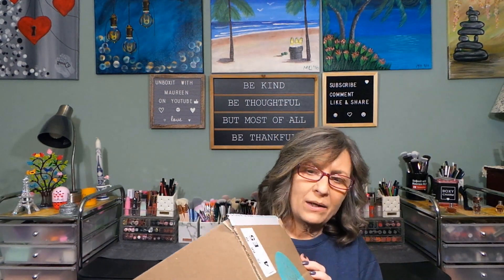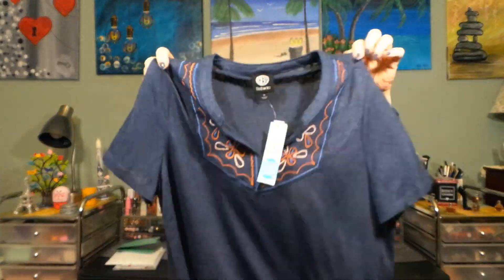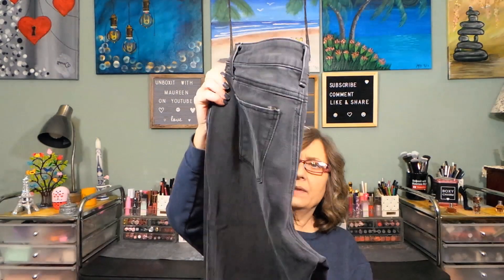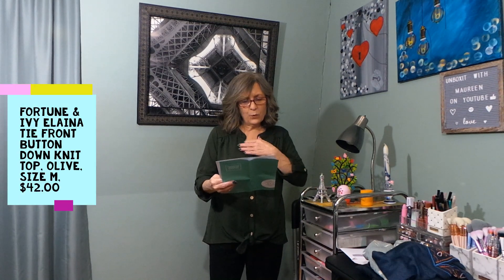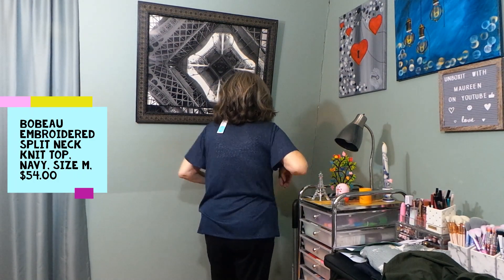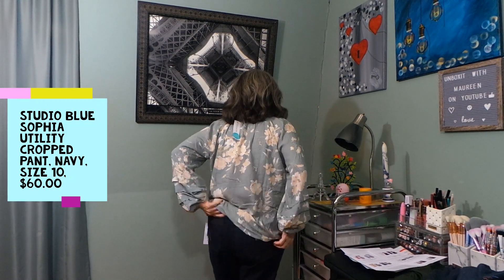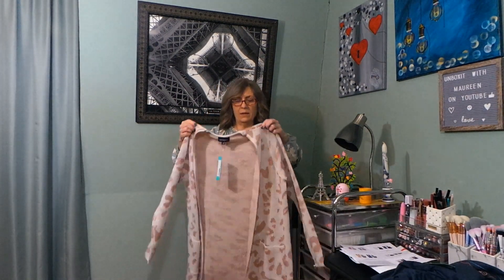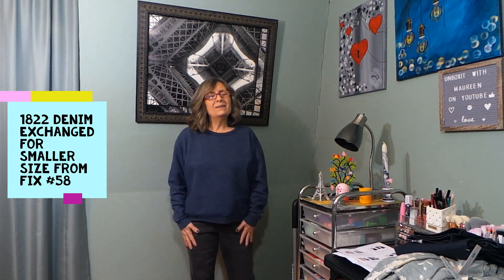Stitch Fix #59 & Try On ~ Time for a new Stylist! ~ Feb 2023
Stitch Fix is a stylized/curated fashion subscription. There is a $20 styling fee for each box you receive. Fill out your style profile, have a stylist assigned to you and then receive your box! I have the style pass ($49) so I do not pay the individual $20 style fee per box. If you do get offered the style pass, take it. you do get the $49 in credit towards your future purchases. The style pass is good for one year.

This is my Stitch Fix #59 for February.  Taylor is my stylist once again.  Her new note said she will note my account not to send 1822 Denim but she told me that in her last note.  Time for a new stylist!!!  Let me know what you think!  What do I keep?

Chapters
0:00 Intro
0:09 Welcome to the video
0:20 Stitch fix #59 unboxing
7:18 Try on of all pieces
15:05 Try on of exchanged denim
18:01 My final thoughts/box totals
24:01 Thank you to my channel members
24:06 Thank you all for watching!

BUY WHAT YOU LOVE AND SEND THE REST BACK

You have 3 days to decide what to keep/send back with the provided envelope and prepaid label to USPS.  Keep any item/items from your box and you will receive your $20 styling fee as a credit.  If you need more time to decide what you want to keep, extend your return date right on the website or send them an email.

Stitch Fix offers women's, men's and kids boxes.

Camera:  Cannon EOS Rebel 2000D/T7
Editing:  Microsoft video editor/VideoPad
Thumbnails:  Photo Studio
Lighting:  Emart photography umbrella lighting kit/Amazon
Channel Banner:  Canva